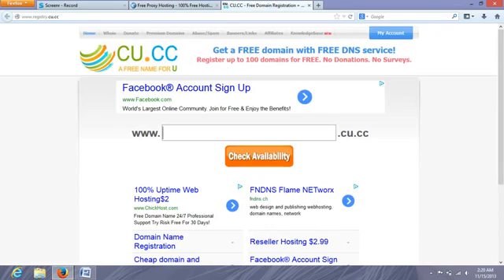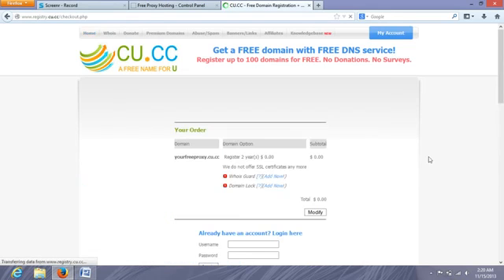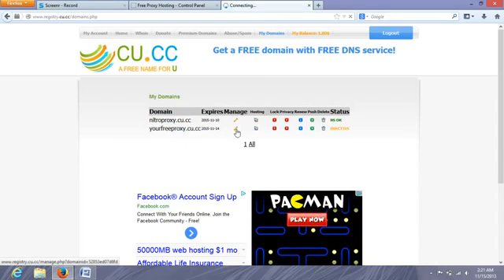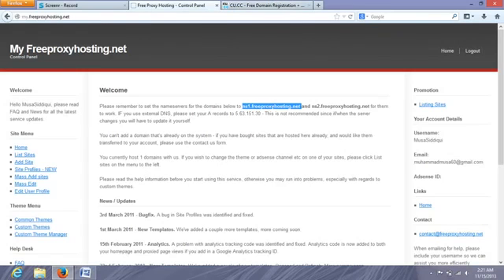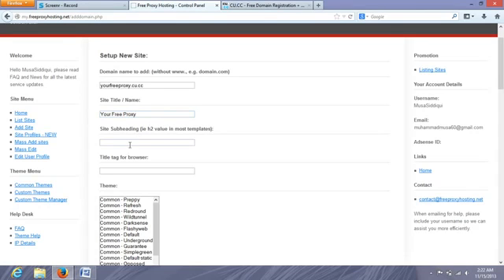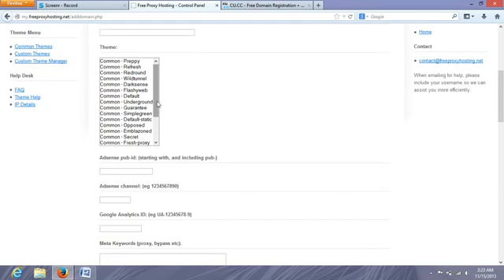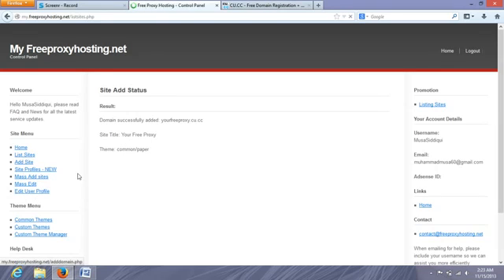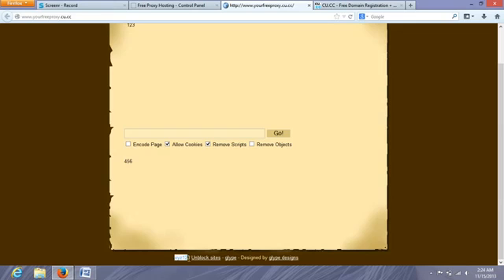HOW TO MAKE A PROXY WEBSITE FOR FREE